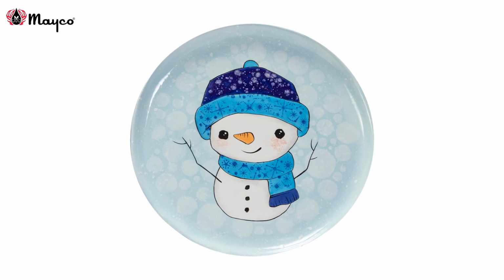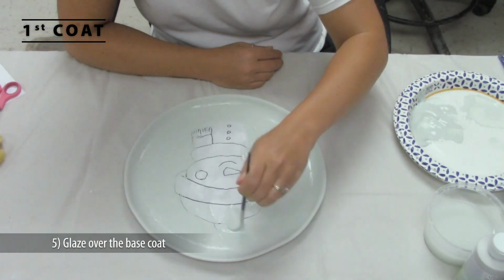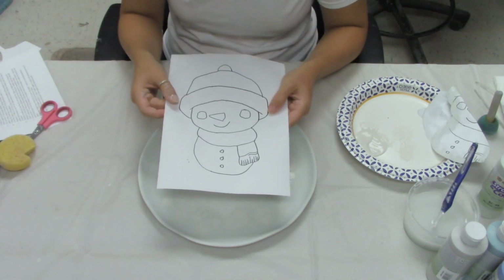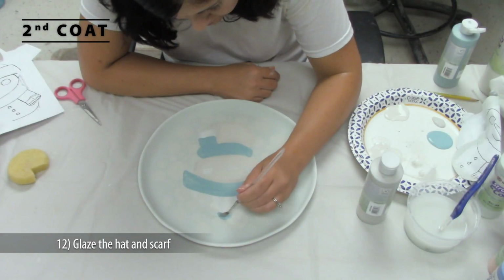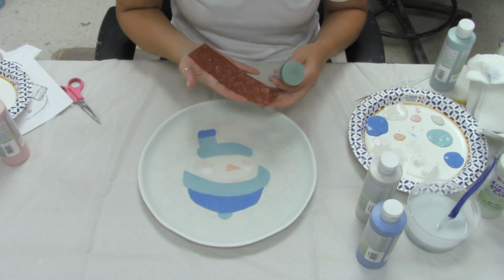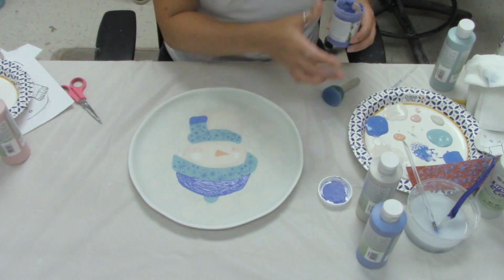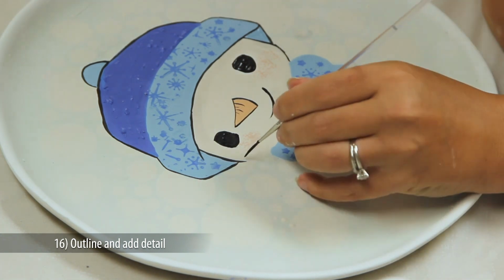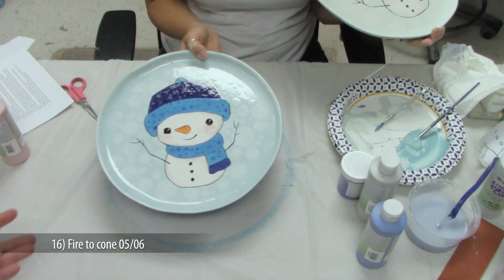Advanced Snowman Plate - Holiday Technique Tutorials